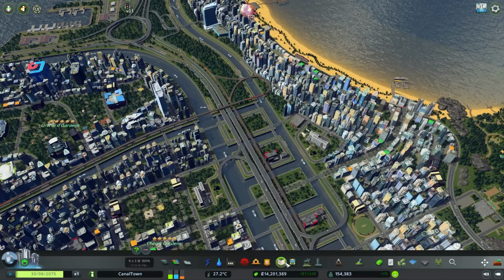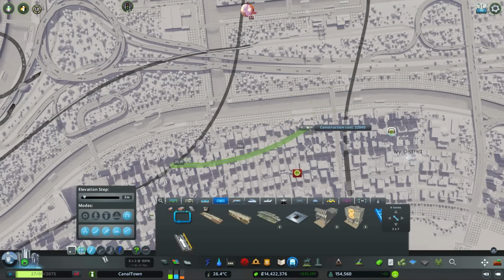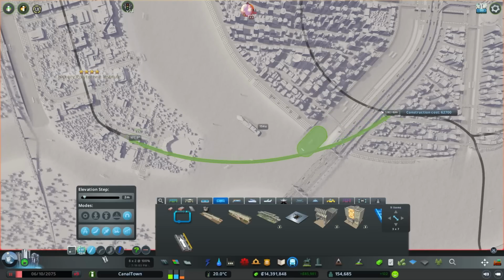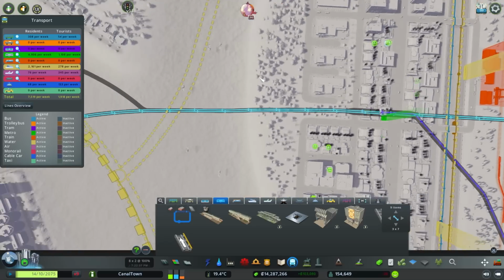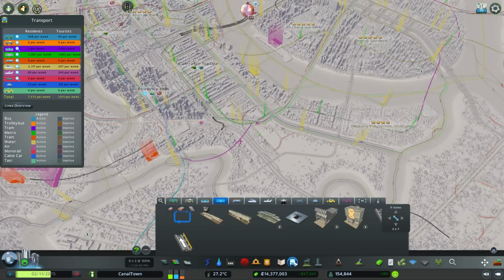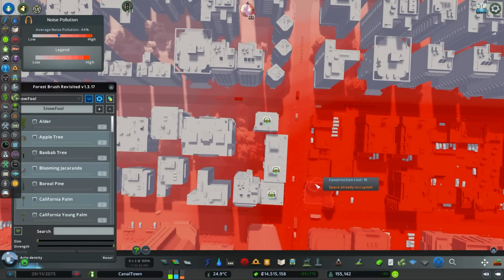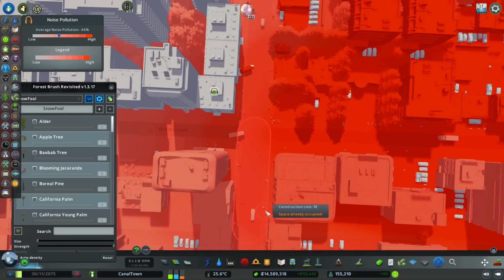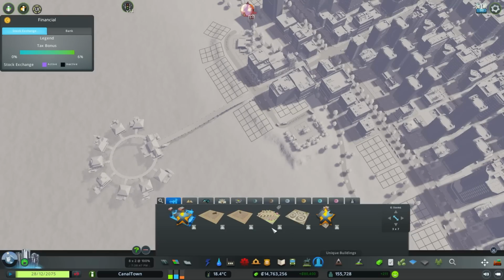Building a MEGA METRO in Cities Skylines CanalTown #66